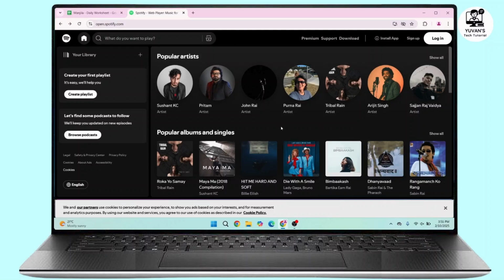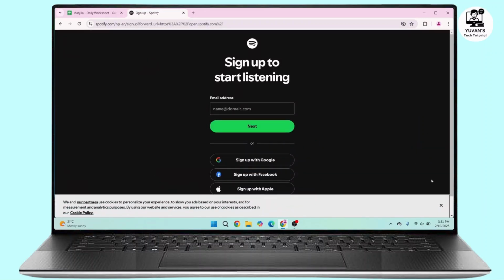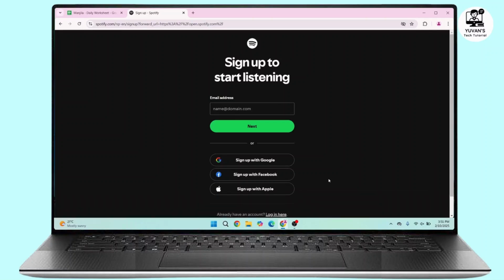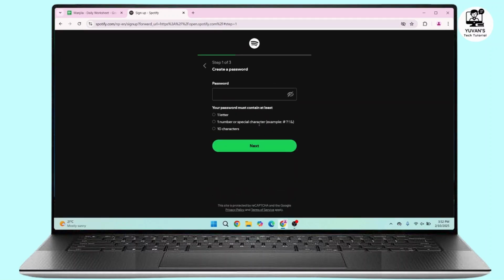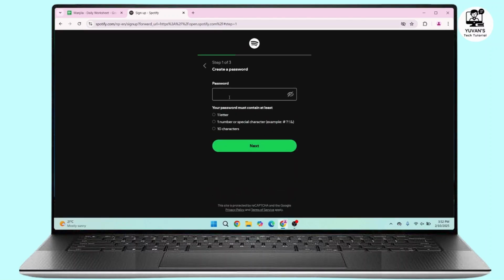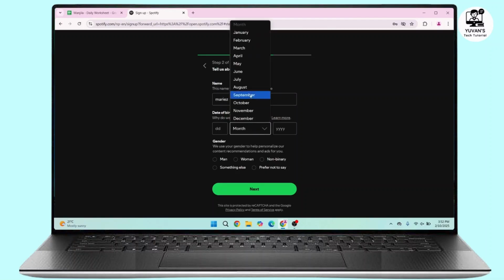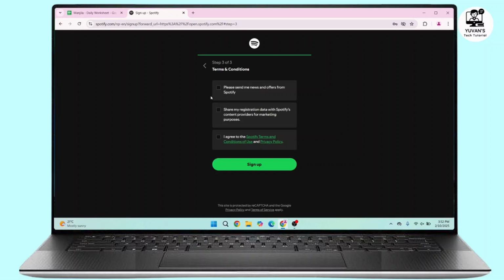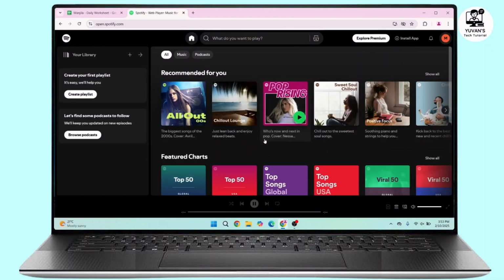How to Create Spotify Account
In this tutorial, learn how to create a Spotify account on your mobile device or laptop. Follow these simple steps to sign up using your email, Google, Facebook, or Apple account. Once your account is created, you'll be ready to enjoy your favorite music and playlists. Whether you're new to Spotify or just need help getting started, this guide covers everything you need to know to set up your account.

Chapters
00:00:00 - Introduction
Welcome to the tutorial on creating a Spotify account.

00:00:05 - Accessing Spotify
Open the Spotify app on your mobile device or go to spotify.com in your browser.

00:00:15 - Click "Sign Up"
Locate the "Sign Up" button at the top right and click on it.

00:00:25 - Choosing Your Sign-Up Method
Select between email, Google, Facebook, or Apple to create your account.

00:00:35 - Enter Email Address

00:00:45 - Creating a Strong Password
Follow the criteria to create a secure password for your account.

00:00:55 - Enter Profile Information
Enter your name, date of birth, and gender to personalize your account.

00:01:05 - Accept Terms & Conditions

00:01:15 - Successful Account Creation
You've successfully created your Spotify account. Start exploring music!

00:01:25 - Conclusion